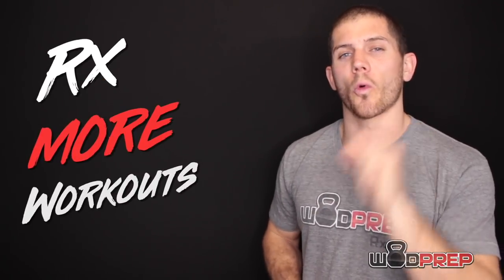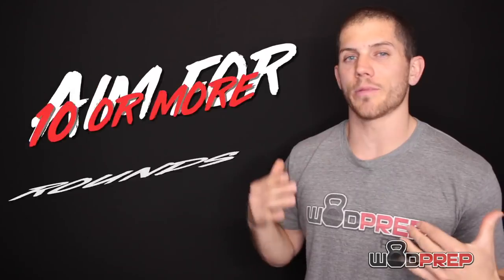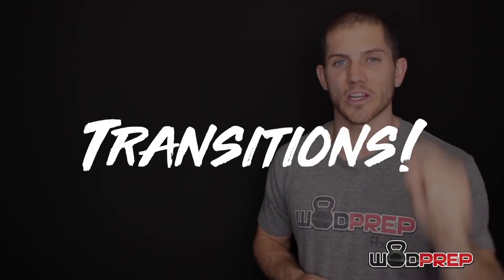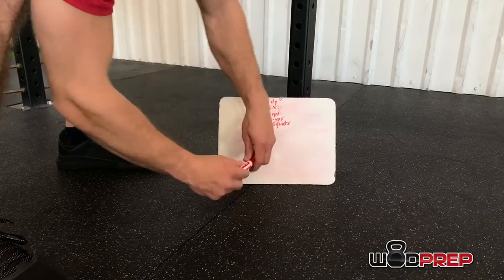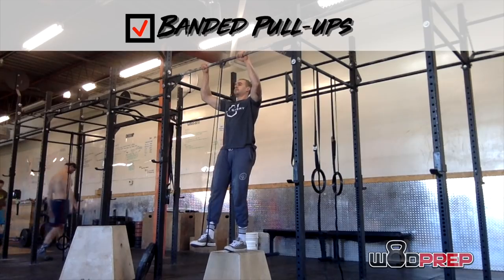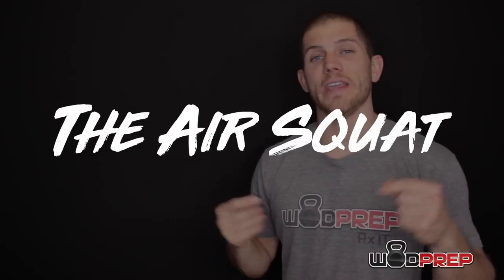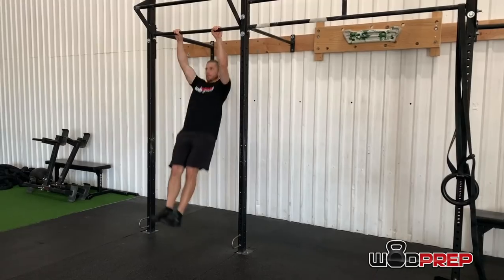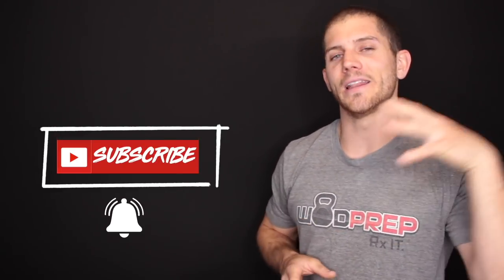Cindy: CrossFit Benchmark Workout Strategy & Tips ⚡️ WODprep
CrossFit Benchmark Workout Cindy is one of the more popular benchmark workouts that we see programmed. Make sure that you have a strategy and plan in place the next time you take on this 20 minute AMRAP.